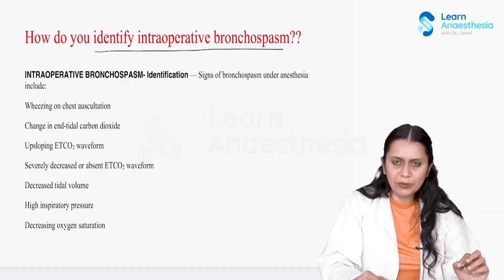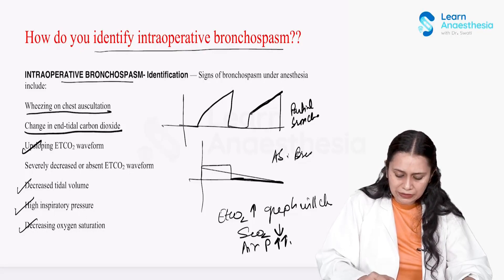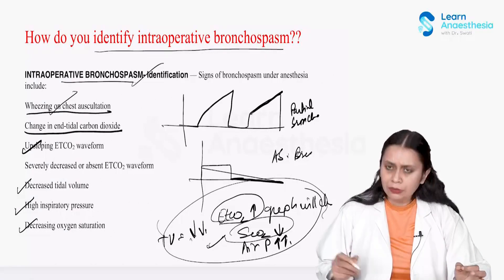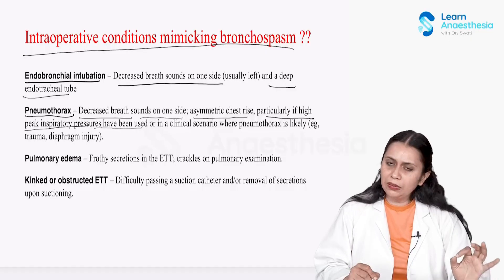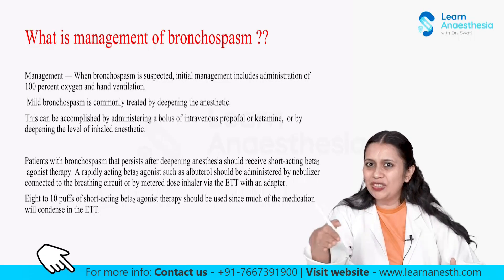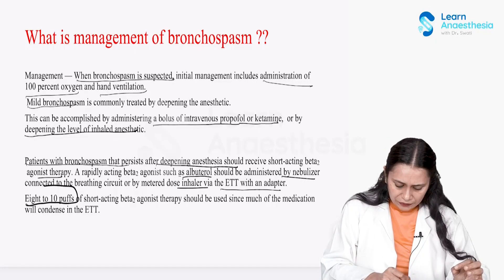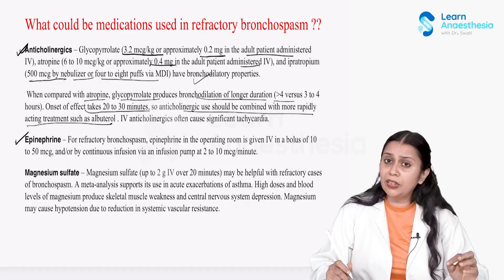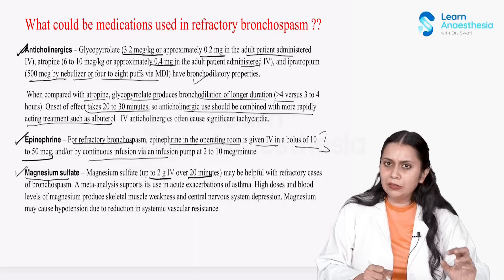Intraoperative Bronchospasm: Diagnosis & Management Simplified | Learn Anesthesia by Dr. Swati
In this insightful video, we dive deep into the recognition and management of intraoperative bronchospasm — a potentially life-threatening complication encountered during anesthesia.

As an anesthesiologist, timely identification and immediate intervention are critical to ensure patient safety. Through this video, we’ll simplify complex clinical presentations and guide you with a practical approach, backed by clinical reasoning.

🩺 What We’ll Cover:
1️⃣ Diagnosis of Intraoperative Bronchospasm

-  How does bronchospasm present under anesthesia?

-  Clinical clues: sudden rise in airway pressures, difficulty in ventilation, wheezing (if audible), desaturation

-  How to differentiate from mechanical causes of high airway pressures

2️⃣ Stepwise Management Protocol

-  Immediate actions: ensuring oxygenation and ventilation

-  Deepening anesthesia

-  Use of inhaled beta-agonists (e.g., salbutamol)

-  Steroids, anticholinergics, and when to consider epinephrine

-  Monitoring, prevention strategies, and post-event care

🎯 Whether you're a PG student, anesthesia resident, or ICU fellow, this video gives you a concise, high-yield breakdown of how to handle bronchospasm in the OT confidently.

📱 Watch now on Learn Anesthesia by Dr. Swati's official YouTube channel and enhance your intraoperative preparedness.